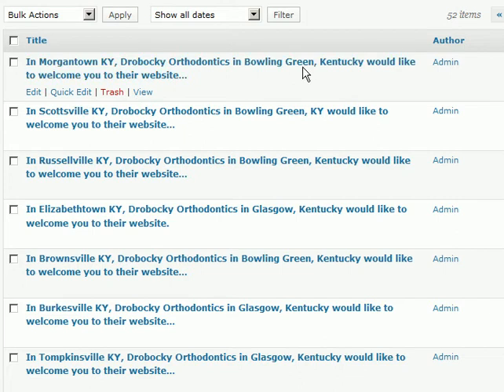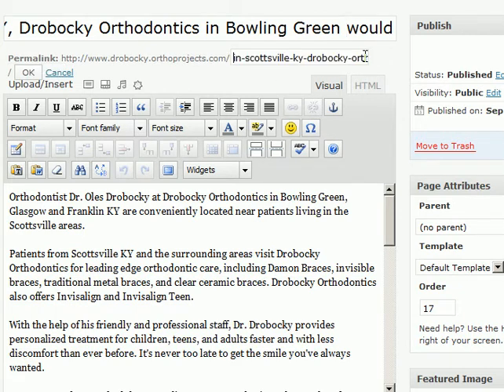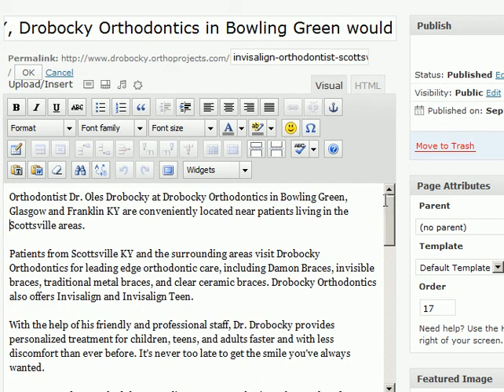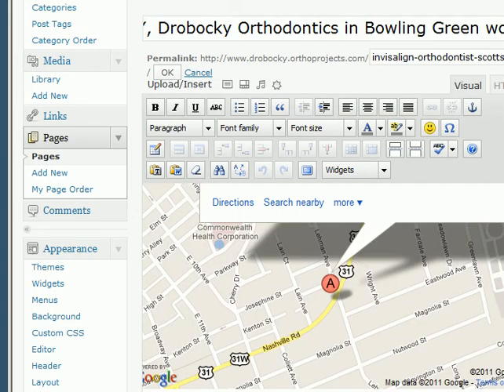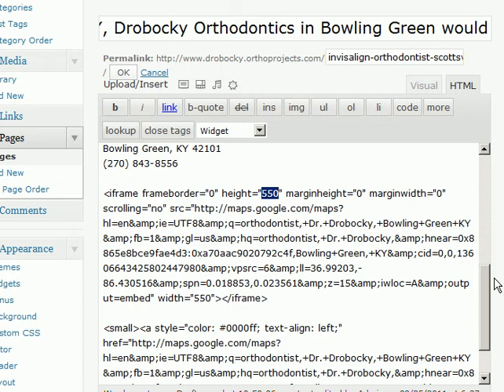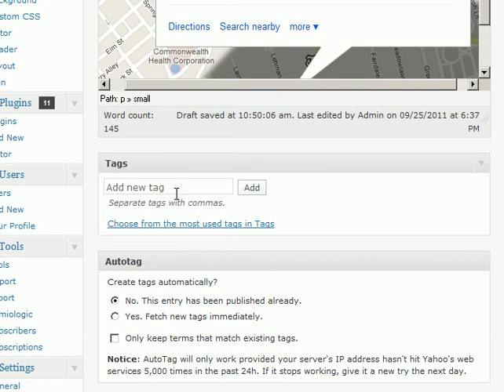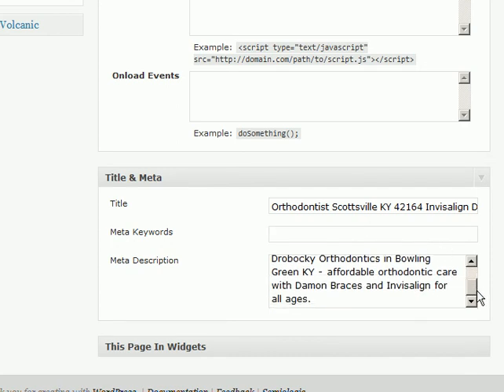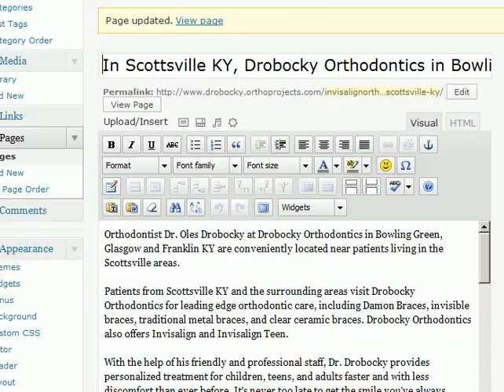SEO Local Page Coding - 7 steps before linking to Footer Text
Reviews the 7 SEO steps when coding Local page setup on back of our websites and blogs.